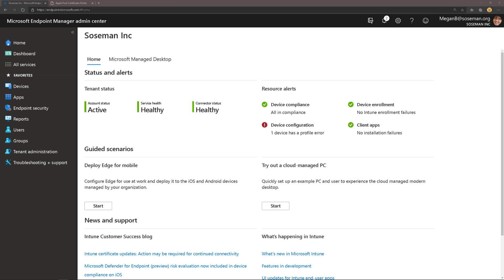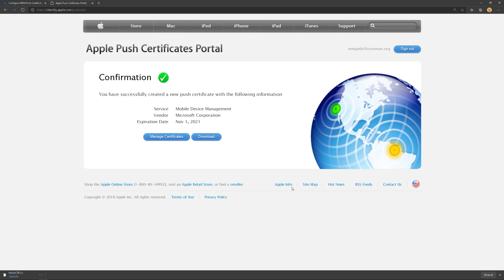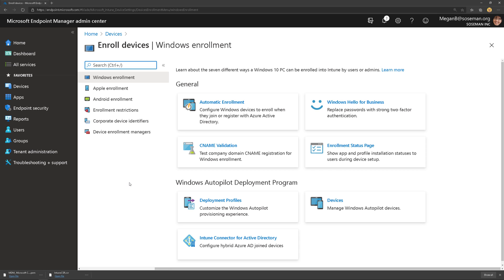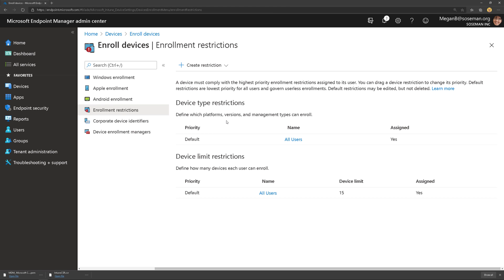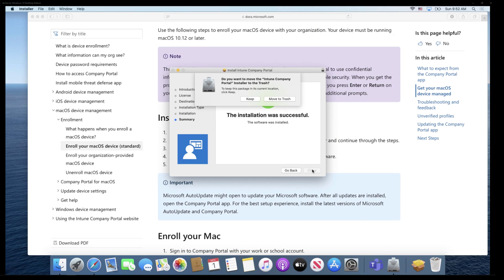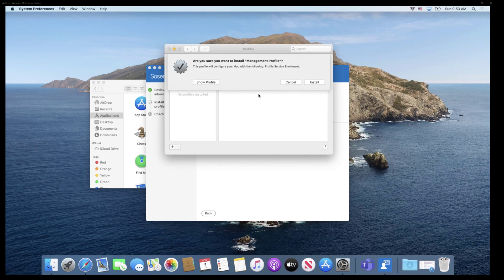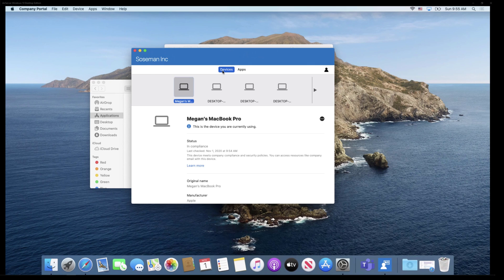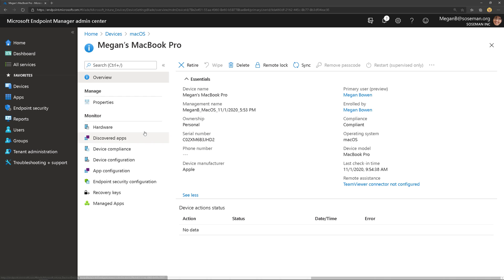How to Enroll MacOS in Microsoft Endpoint Manager (Intune)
In this video I cover how to configure Microsoft Endpoint Manager (Intune) to accept Mac OS enrollment, and I show you how to enroll a Mac! This is the first video in my Manage MacOS series (see playlist for full list of videos).

Note: I will NOT be covering Apple Business Manager or Device Enrollment Program enrollment options for MacOS (I don't have the means of doing so).